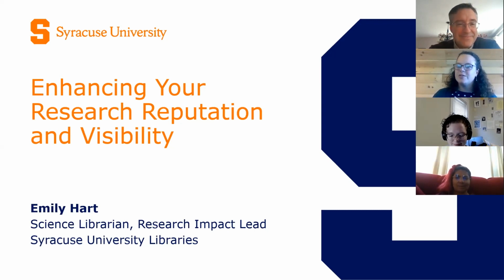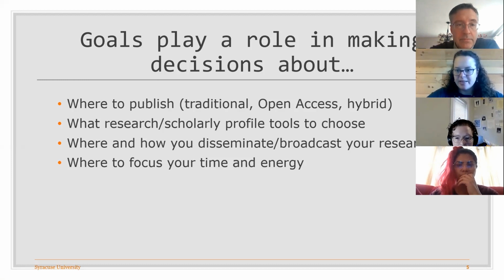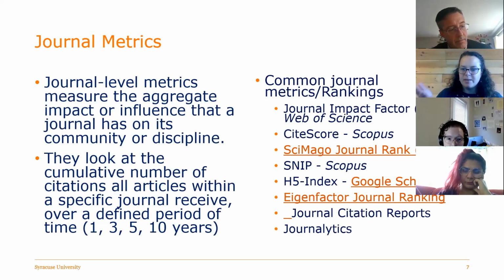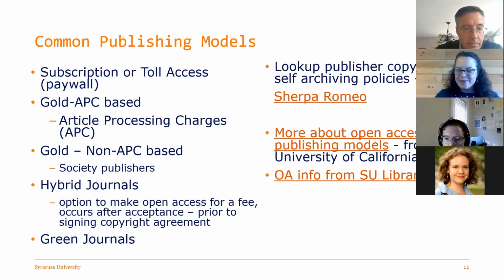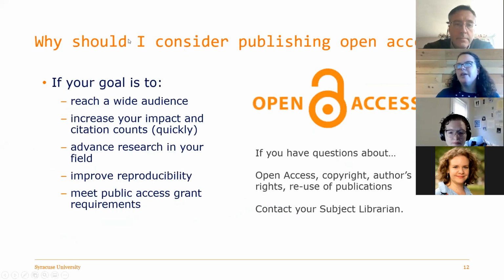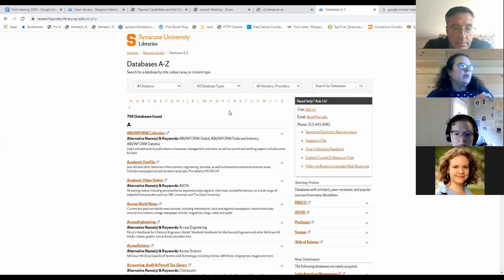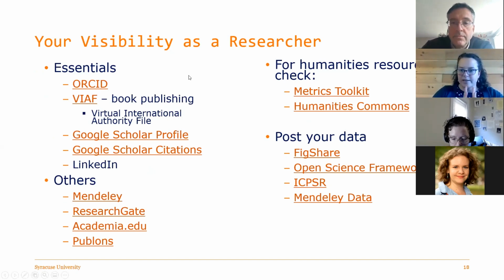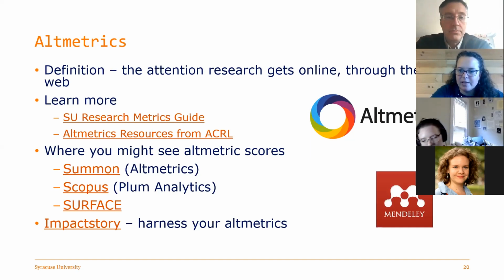FPP Research Reputation 10 30 20